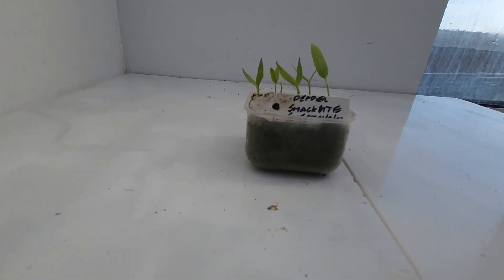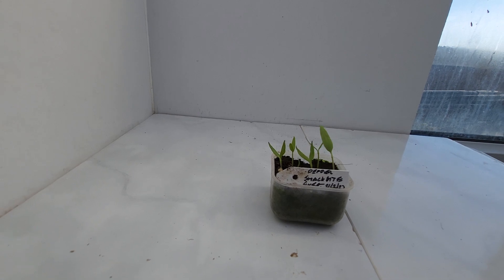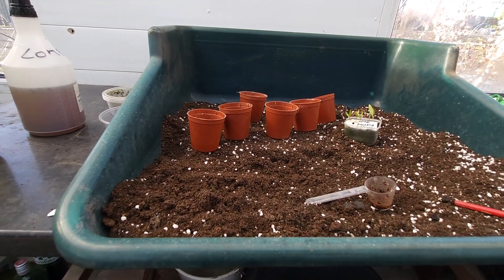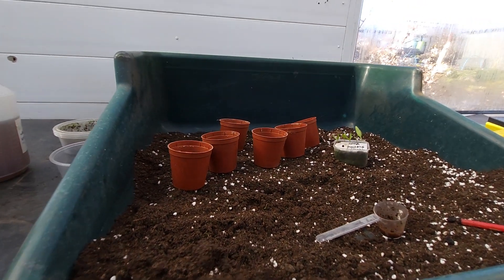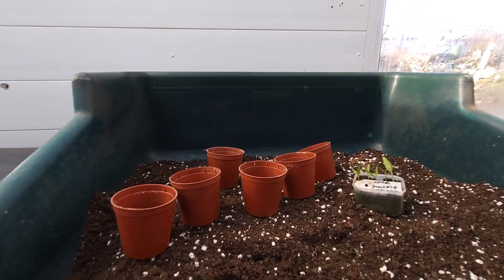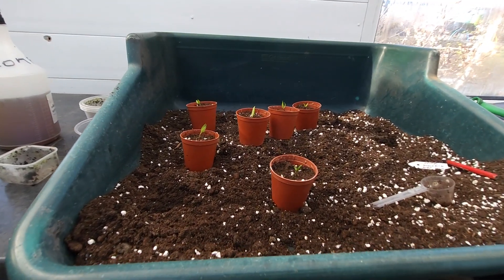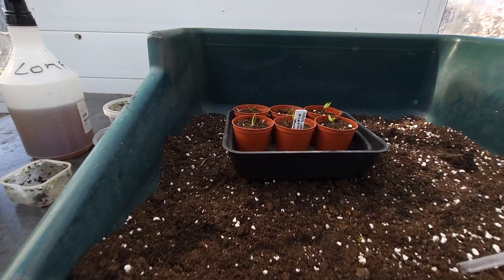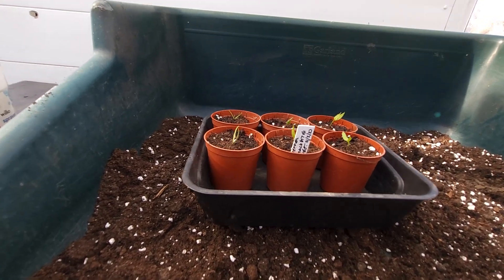Pepper Snackbite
Potting on pepper Snackbite,a small sweet fruited variety